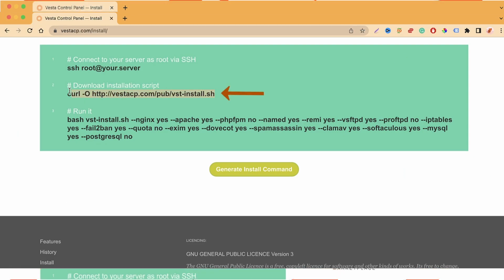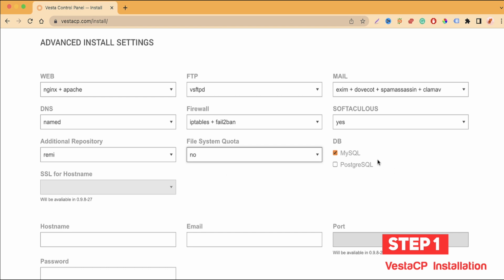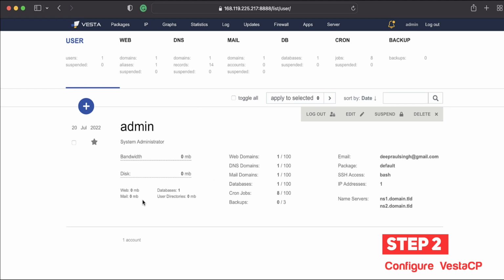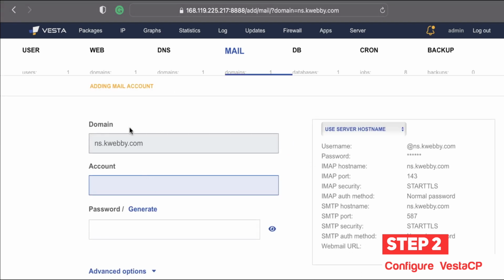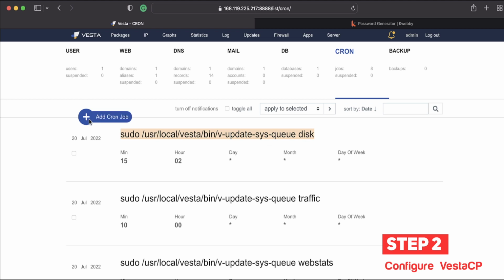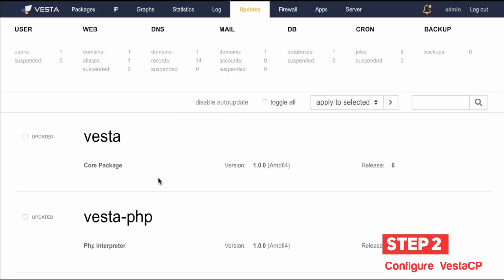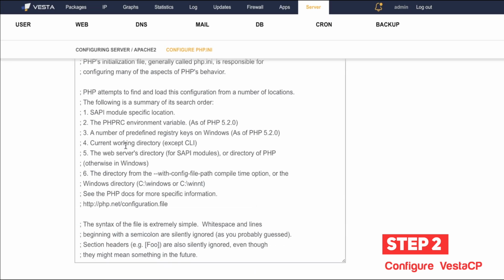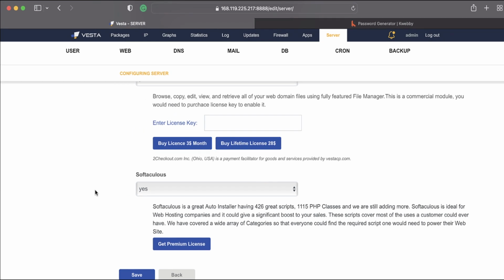How to Install & Configure VESTACP Correctly On Server | Free CPANEL Alternative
In this video, we're going to show you how to install and configure VESTACP on your server.

This video provides a comprehensive guide on how to install and configure VESTACP on your server.

You'll be walked through the entire process, step-by-step, so that you can have a VESTACP instance up and running in no time!

This tutorial covers all the basics, including how to set up your server, install the required software, configure the system, and ensure that everything is working correctly.

By the end of this video, you'll be able to confidently install and configure VESTACP on your own server.

Timeline;
00:00 Introduction
01:23 VestaCP Installation
08:30 VestaCP Panel Overview
09:13 VestaCP User Section
10:01 Add Website in VestaCP
12:40 DNS Settings in VestaCP
13:40 Mail Settings in VestaCP
16:26 Database Settings in VestaCP
17:50 Cron Settings in VestaCP
19:19 Backup Settings in VestaCP
20:27 Package Settings in VestaCP
21:30 IP Settings in VestaCP
22:00 Statistics in VestaCP
22:48 Logs in VestaCP
23:00 Install or Configure Updates in VestaCP
23.59 Firewall Settings in VestaCP
24:48 Install WordPress or apps in VestaCP Using Softaculous
26:18 Server Settngs in VestaCP
27:00 Configure PHP.INI In VestaCP
28:27 Apache Settings in VestaCP
28:50 Nginx Settings in VestaCP
29:00 Other Settings in VestaCP
33:00 Conclusion